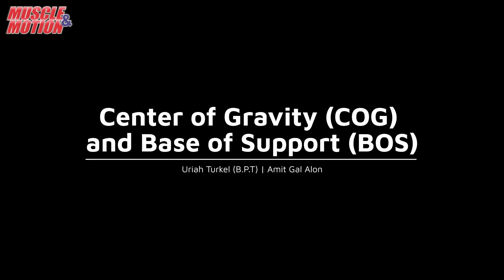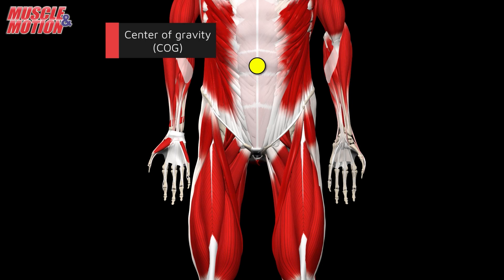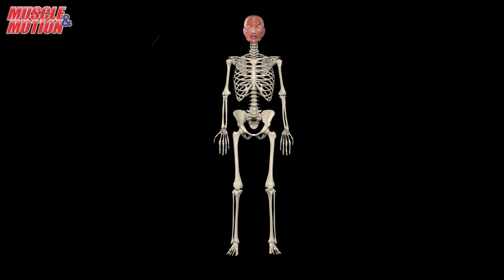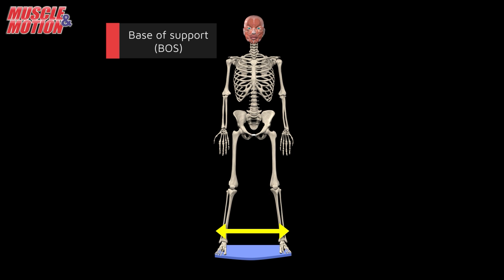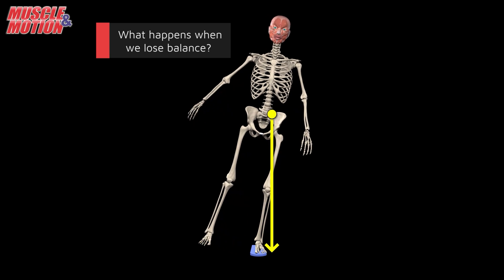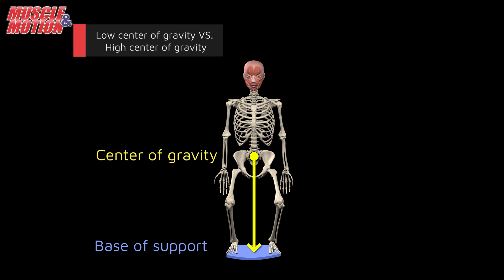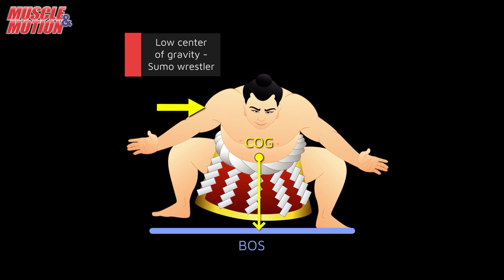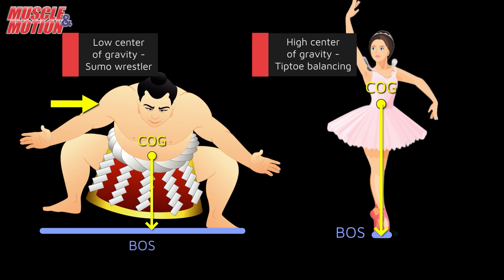Mastering Balance: The Science of Center of Gravity and Base of Support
Dive into the science of balance with Muscle and Motion!

This video explores the Center of Gravity (COG) and Base of Support (BOS) - key factors in maintaining stability during movement.

Learn how COG shifts with body positions, the role of BOS instability, and practical examples from sports to everyday activities.
Perfect for fitness enthusiasts, athletes, and anyone curious about body mechanics.

Enhance your understanding of balance and improve your performance with us!

Try Muscle and Motion apps and online courses today on all devices! Apps:

Online Courses:
Join 6.5 million followers worldwide.